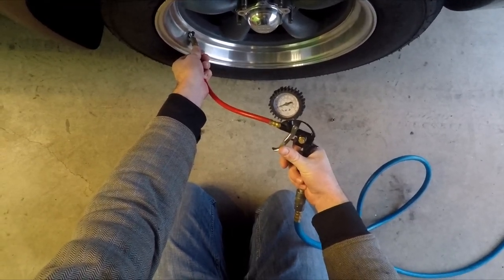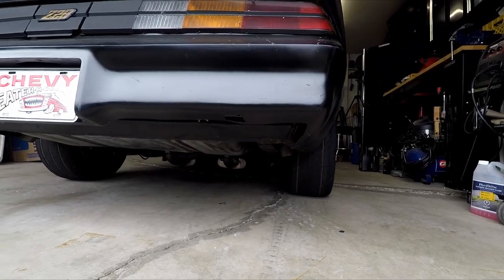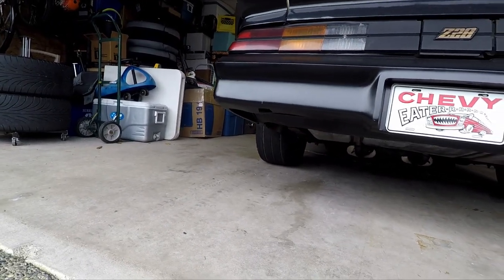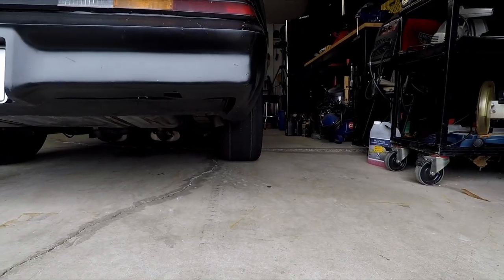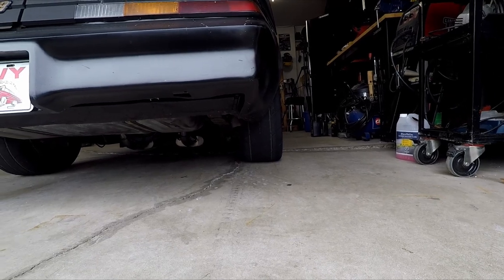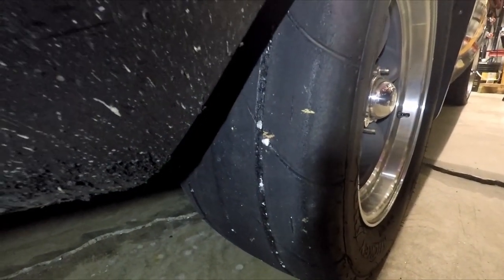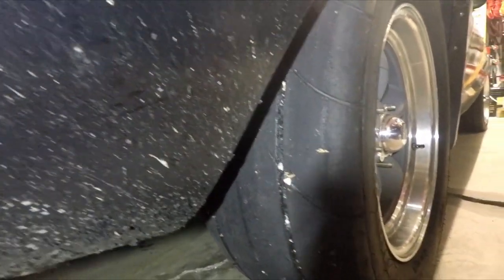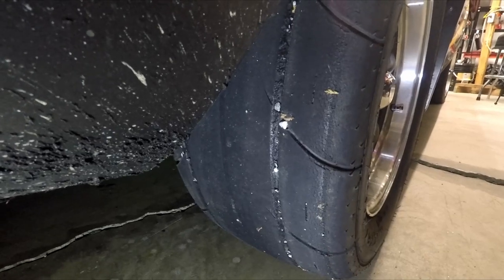Pro touring LQ4 swapped 1981 Z28 Burnout - 100 Subscriber THANK YOU!!!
tire smoke
LQ4 swap
Music in this video
Song: Burlesque Heartache
Artist: RKVC
Album: Burlesque Heartache

Song:Stoner Things
Artist: Patiño
Album: Stoner Things